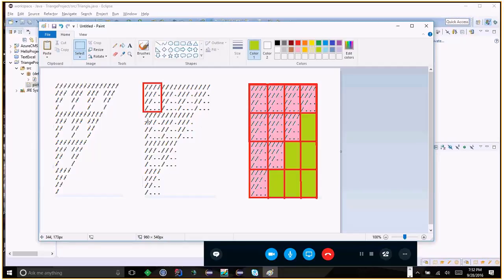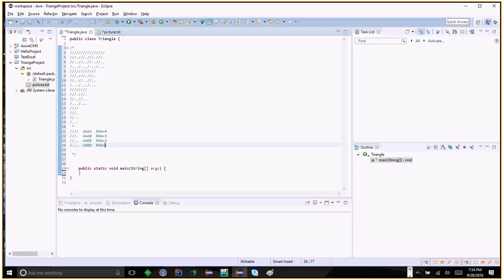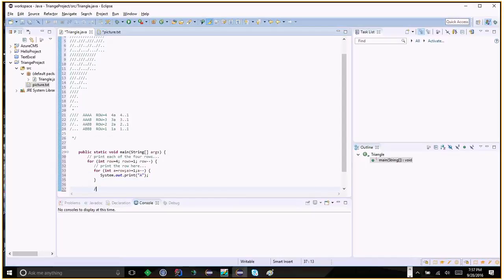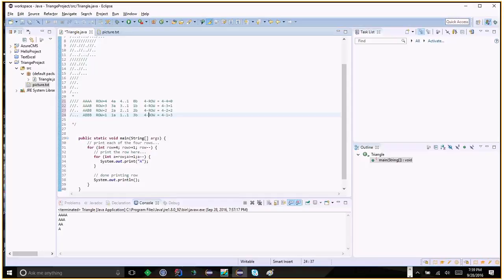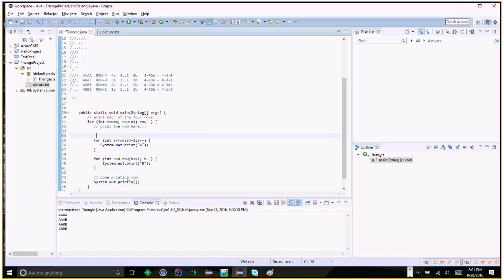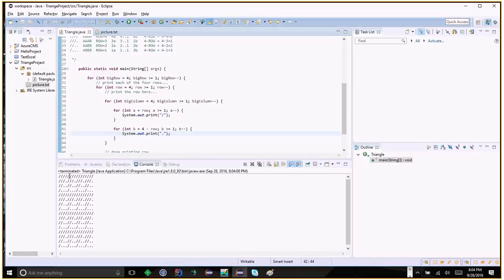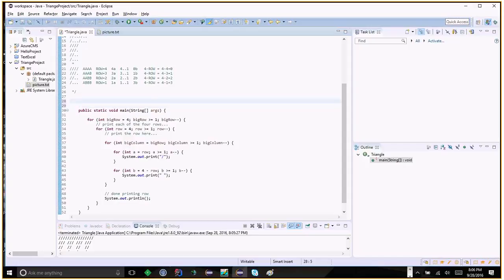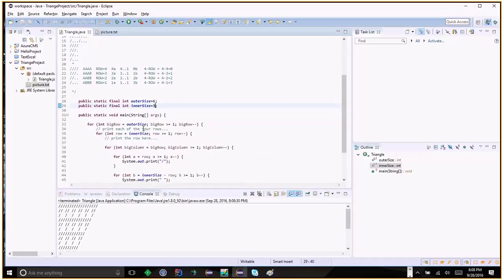For loops triangles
Interlake high school Chapter 2 APCS assignment